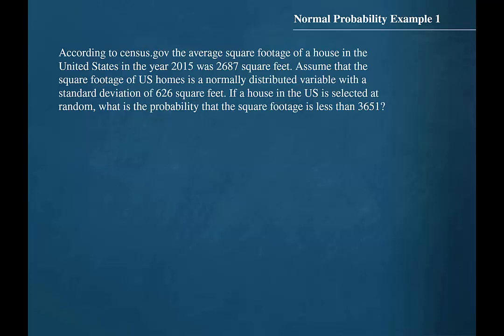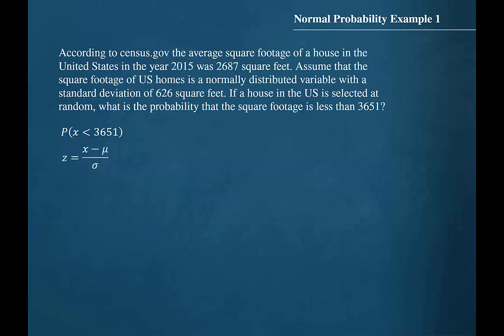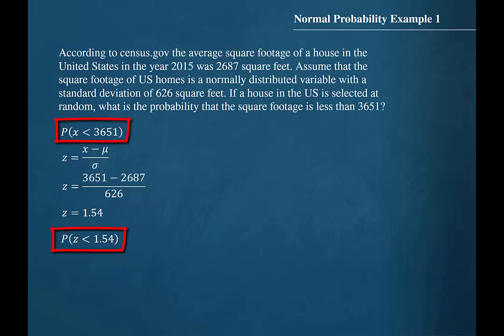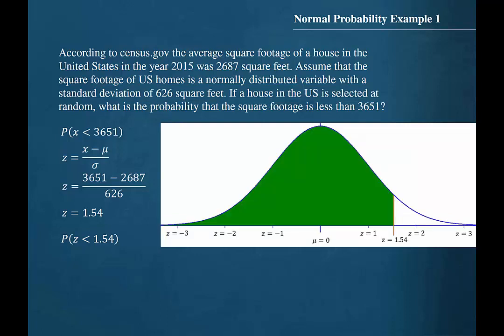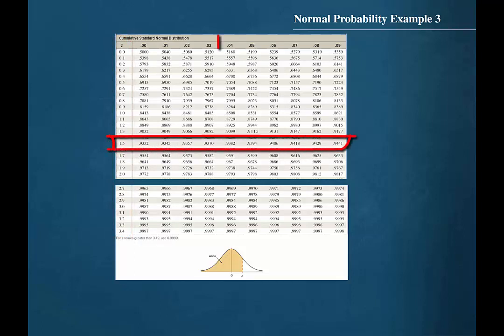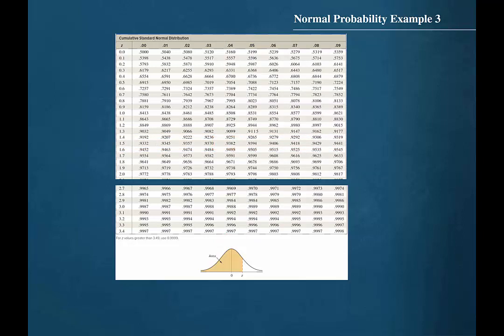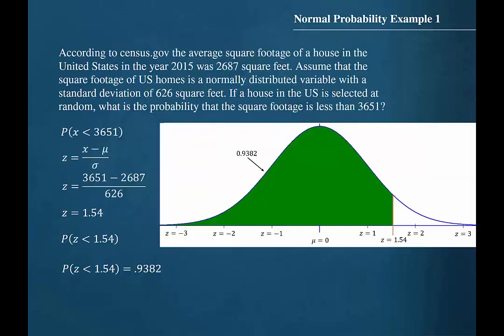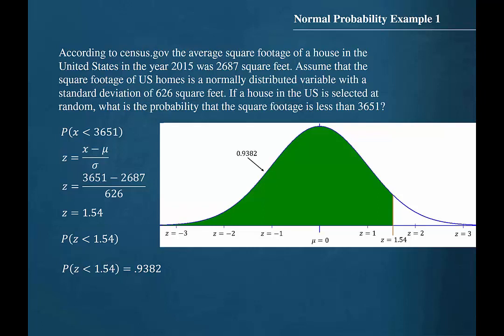6.2 Normal Distribution Example 1